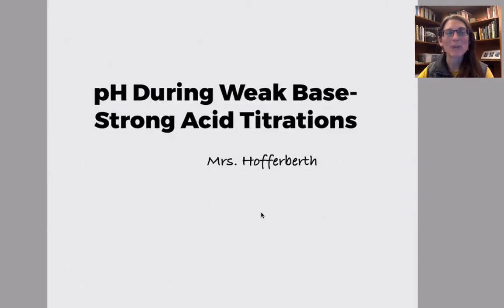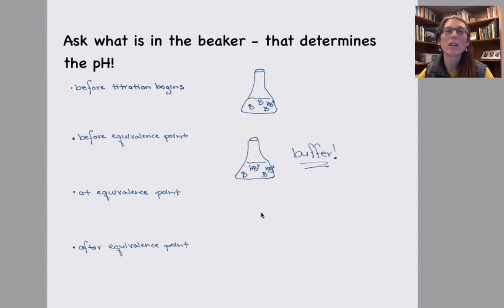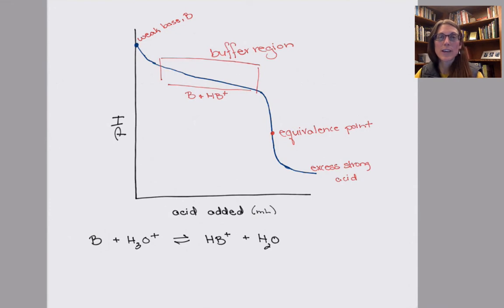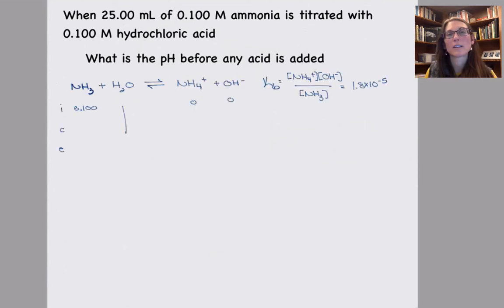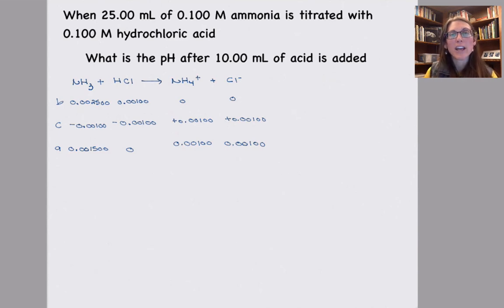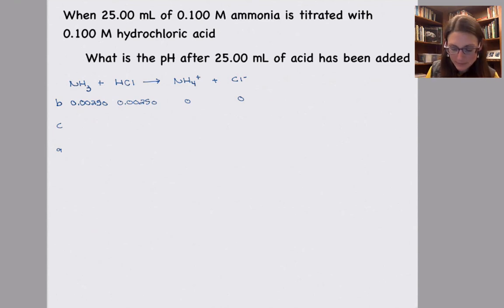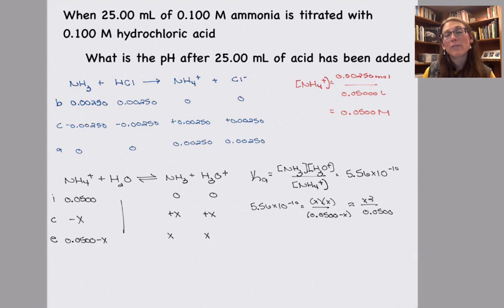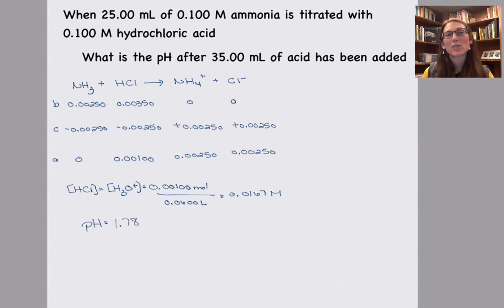CPA 5.5: pH of Weak Base Titration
The calculation of pH during a weak base-strong acid titration is discussed.